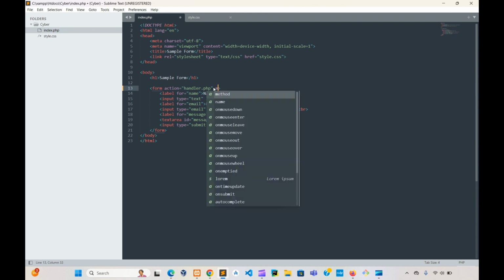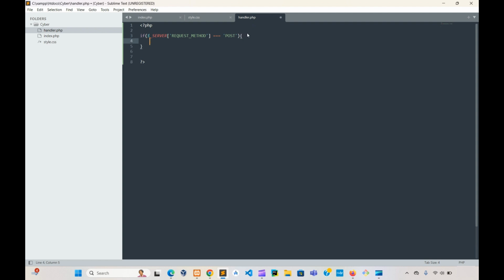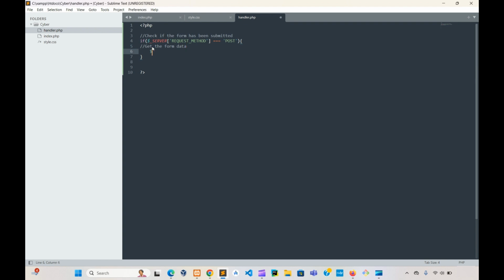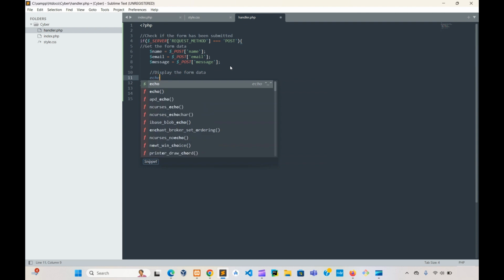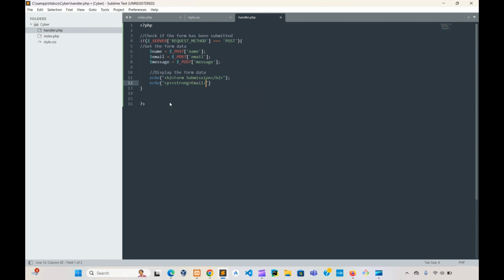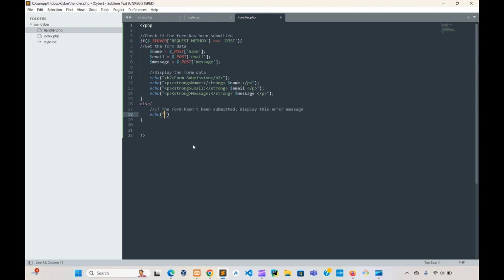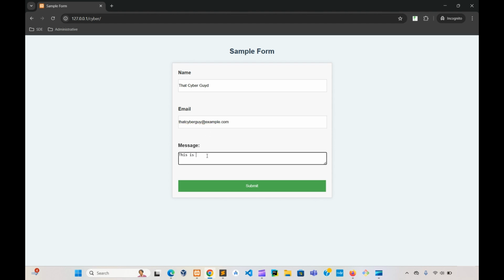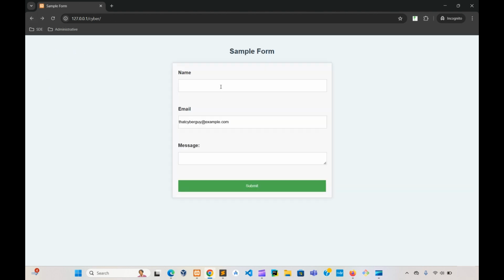How To Connect HTML Form to PHP in 2025? HTML and PHP Tutorial For Complete Beginners.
Learn how to connect and retrieve data from an HTML form using PHP! In this tutorial, we'll cover the basics of PHP. Perfect for web development beginners, this video will help you understand how a PHP handler works.

00:00 – Introduction
00:40 – Connect a PHP handler to an HTML form
01:35 – How do you create a PHP handler for HTML forms?
03:15 – What are PHP methods?
12:00 – How do you troubleshoot and fix PHP errors?
13:18 – Conclusion